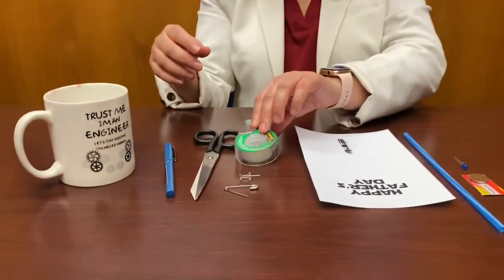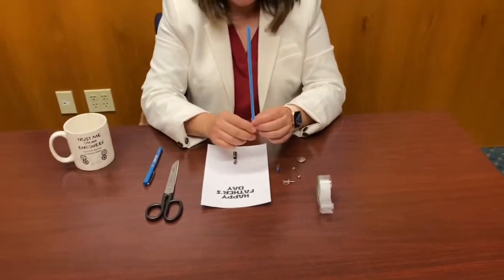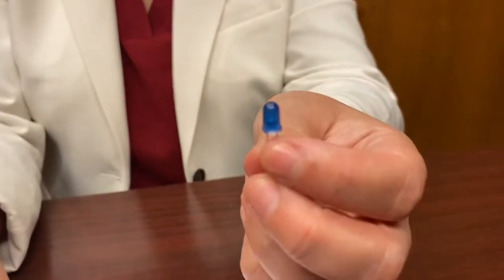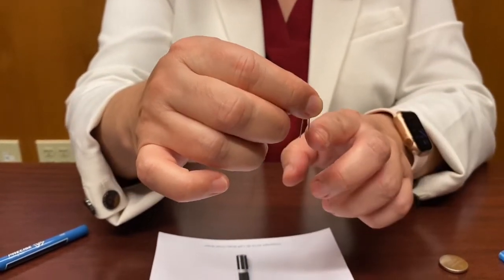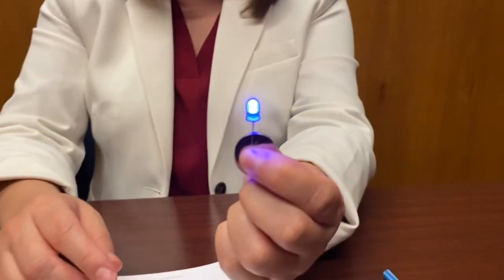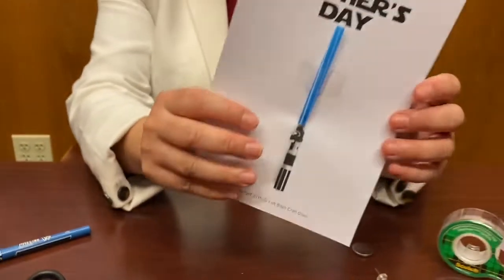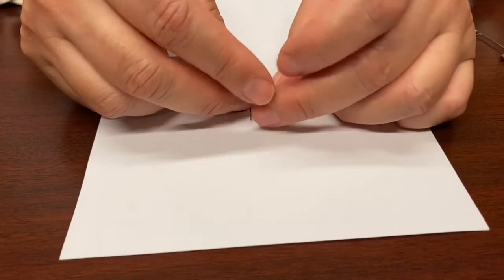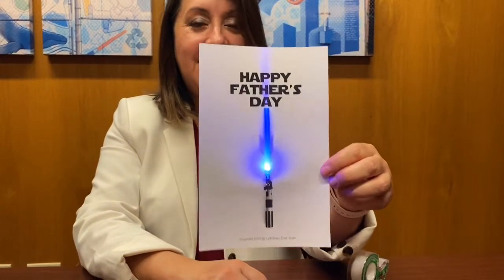Join Assemblywoman Luz Rivas for a Star Wars Theme DIY Father’s Day Card Project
Assemblywoman Luz Rivas is providing a legislative update on her computer science legislation and bringing fun STEM DIY projects to families to her community.